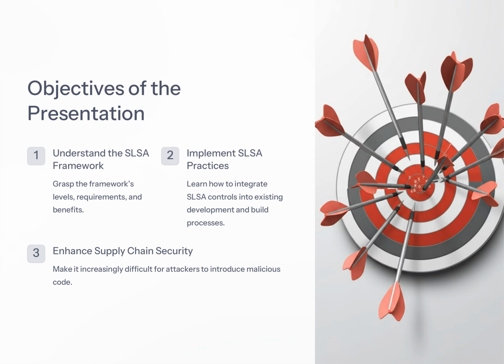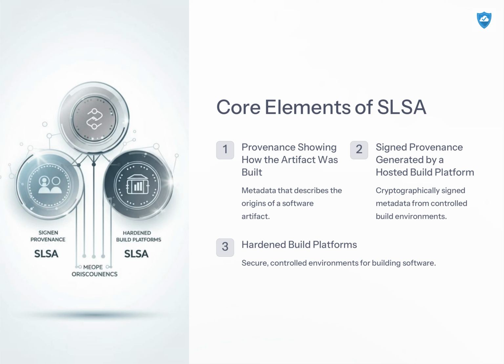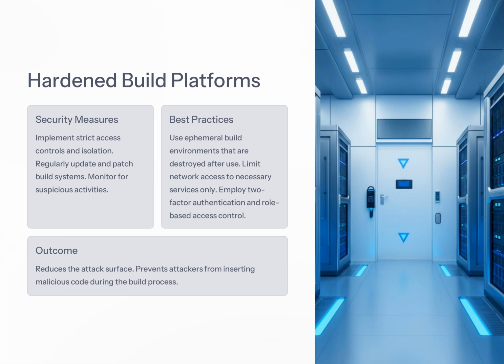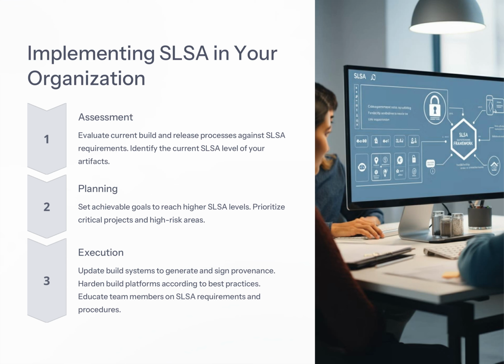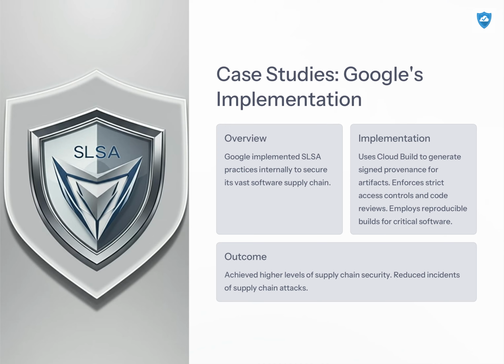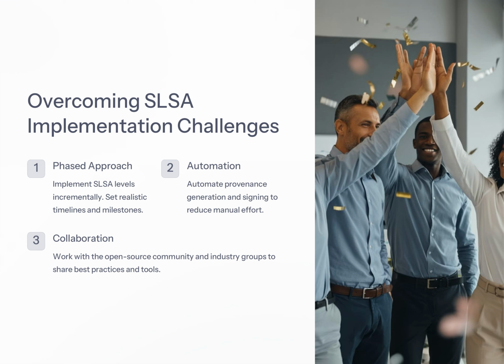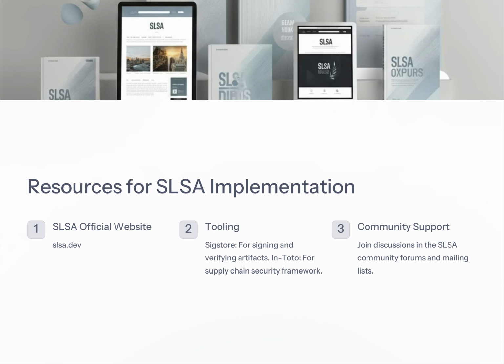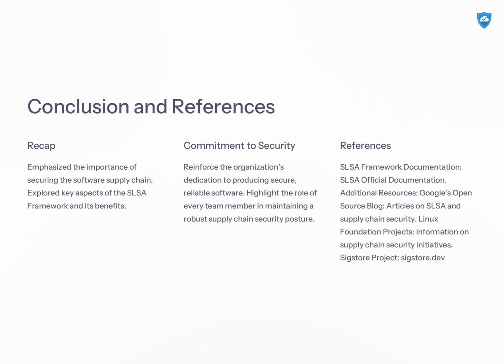Understanding and Implementing the SLSA Framework